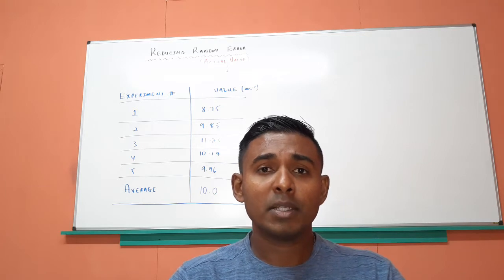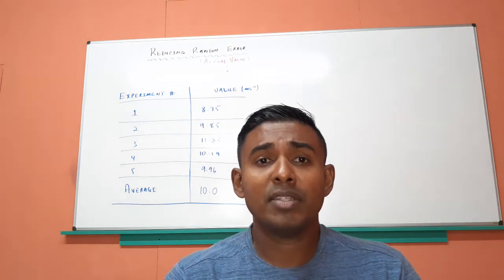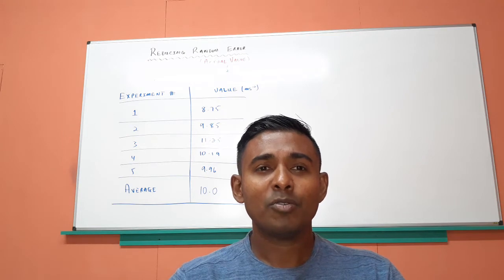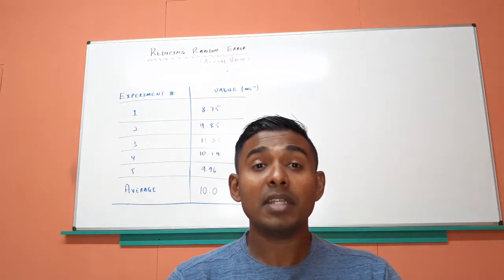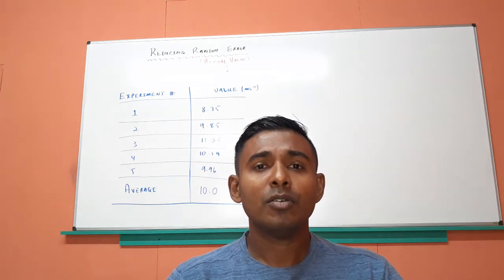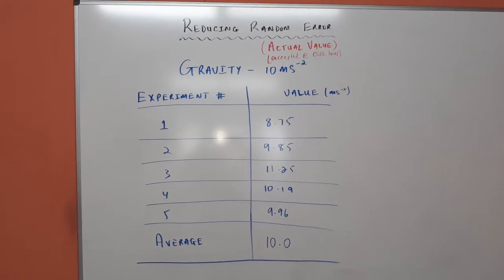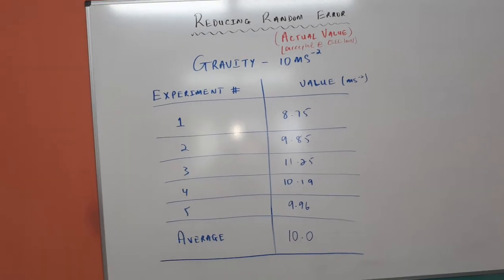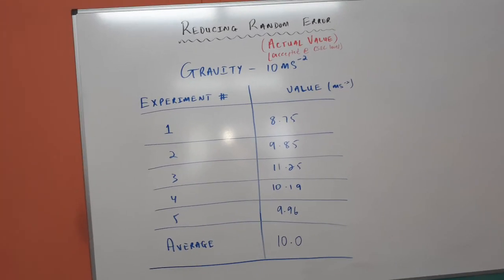Random and systematic errors.